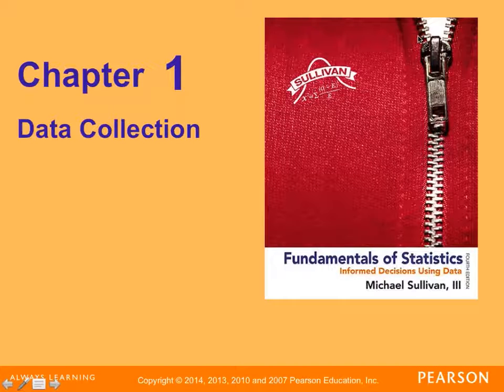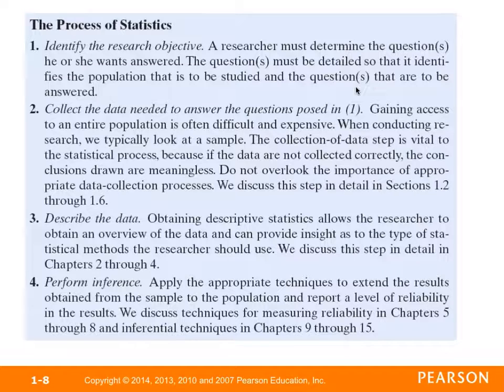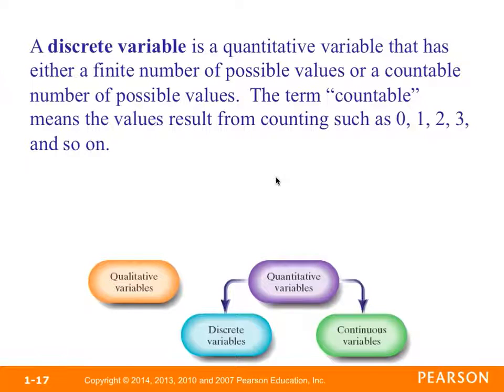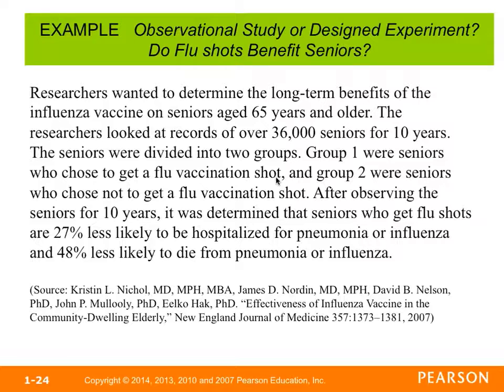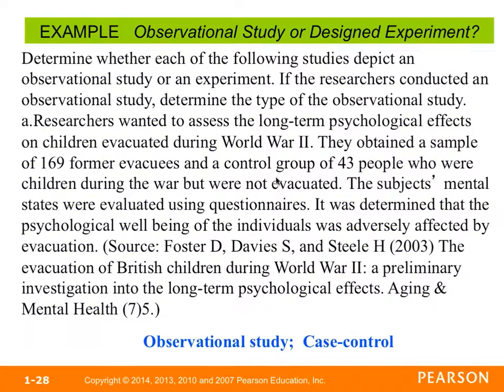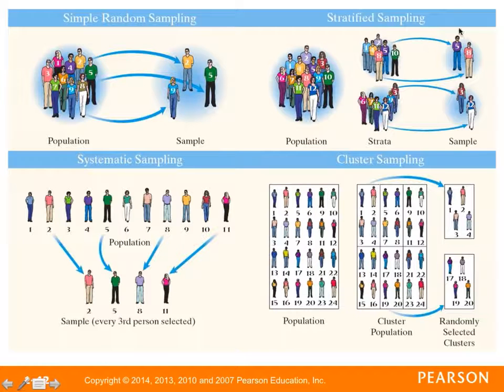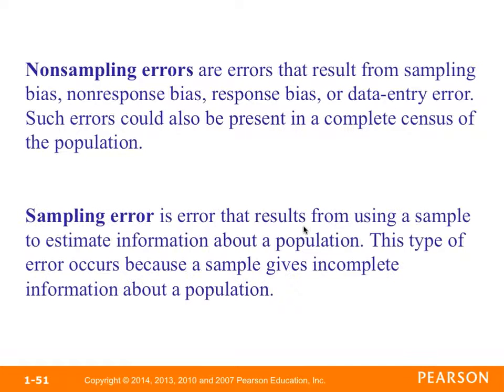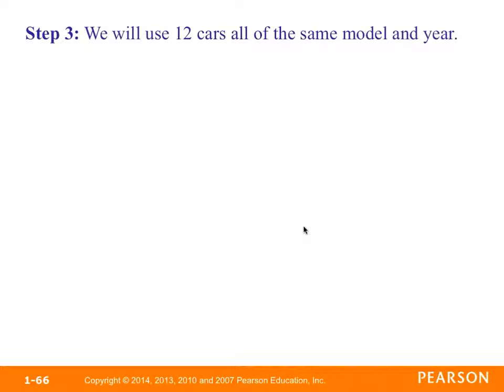MATH 200 01 22 2014